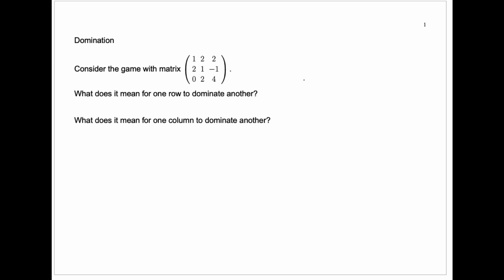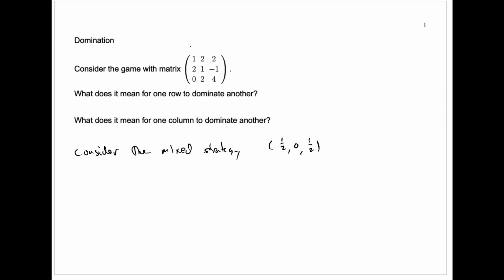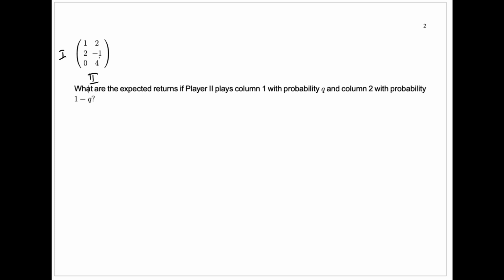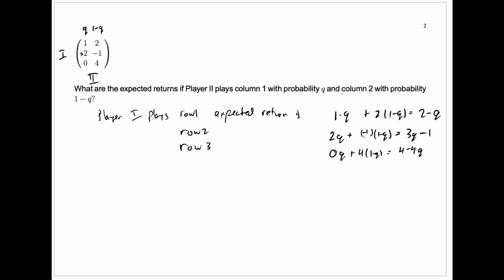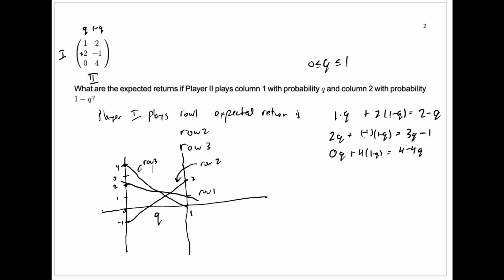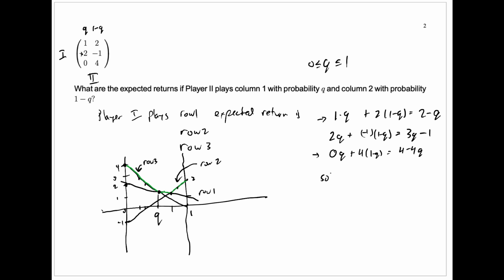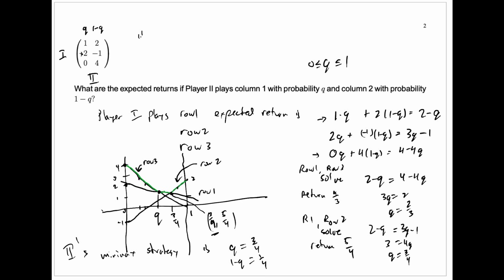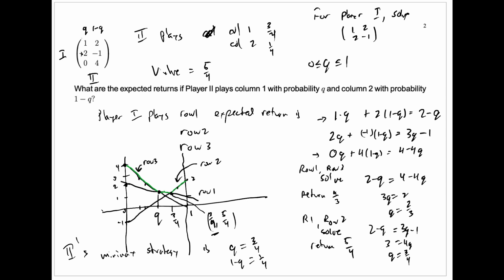437I2 4MoreDominationand3x2game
More on Domination and an Example of a 3x2 Game